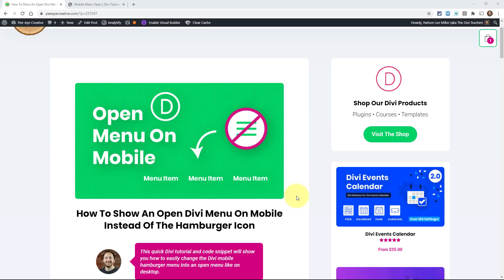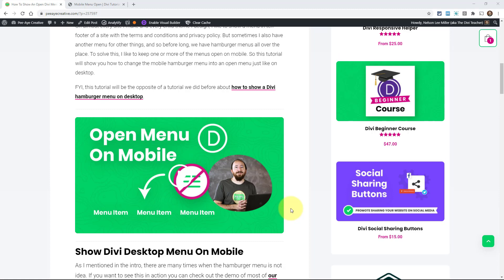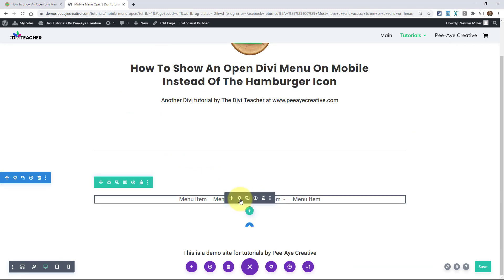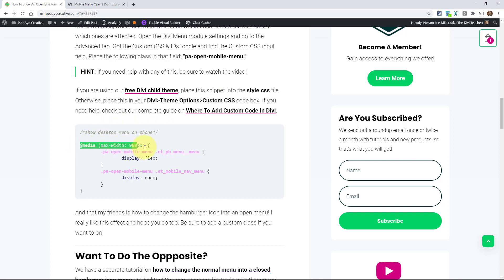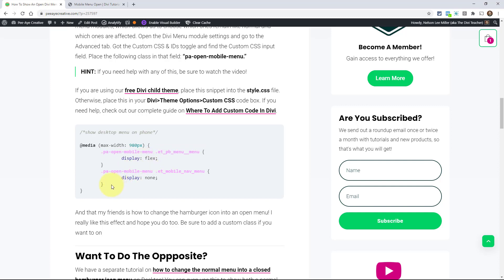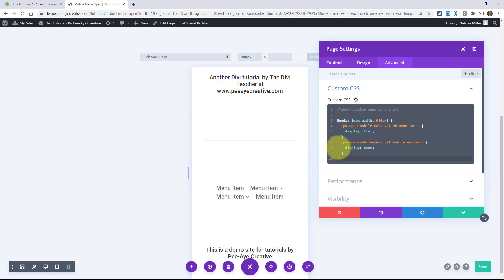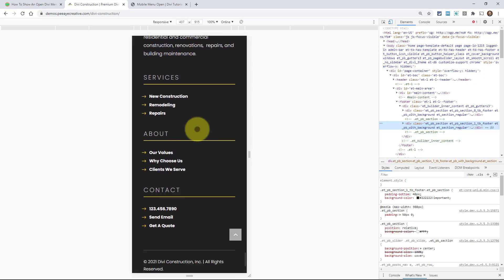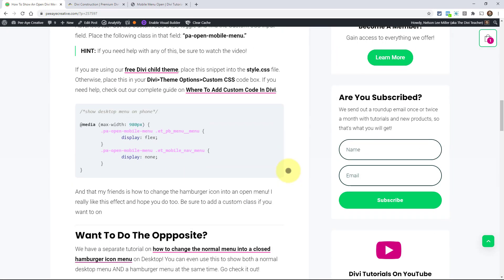How To Show An Open Divi Menu On Mobile Instead Of The Hamburger Icon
This quick Divi tutorial and code snippet will show you how to easily change the Divi mobile hamburger menu into an open menu like on desktop.

On almost every site I make and every child theme I design, I like to show a menu in the footer of a site with the terms and conditions and privacy policy. But sometimes I also have another menu for other things, and so before long, we have hamburger menus all over the place. To solve this, I like to keep one or more of the menus open on mobile. So this tutorial will show you how to change the mobile hamburger menu into an open menu just like on desktop.